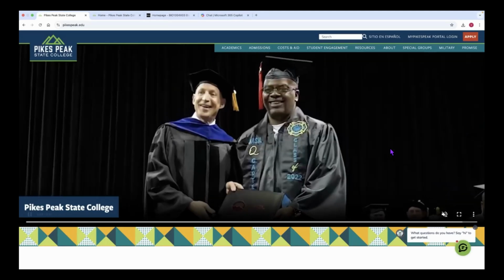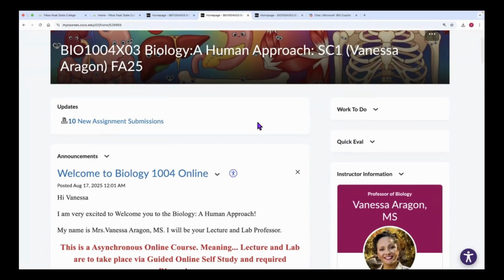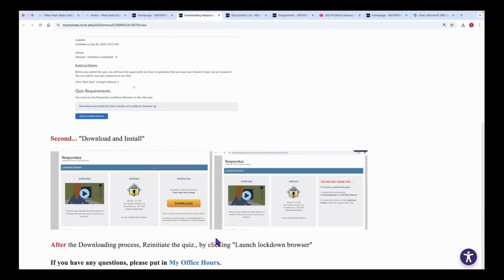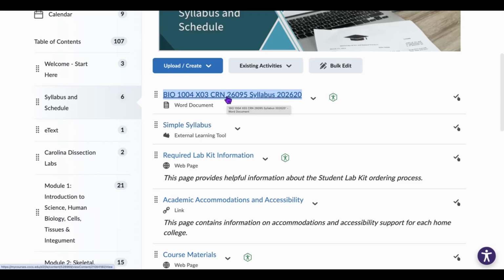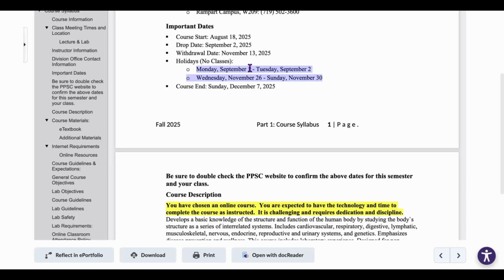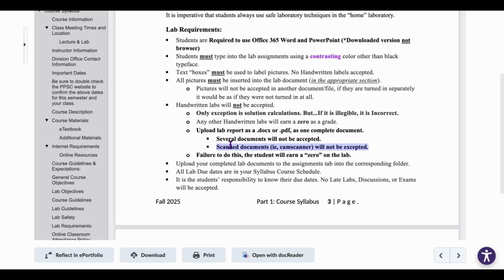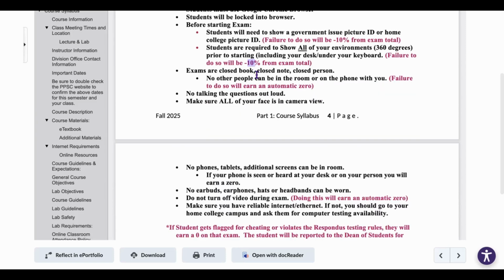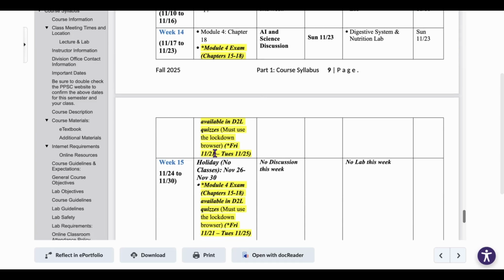Biology: A Human Approach Made Simple! Welcome to Biology 1004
Bio 1004 Welcome